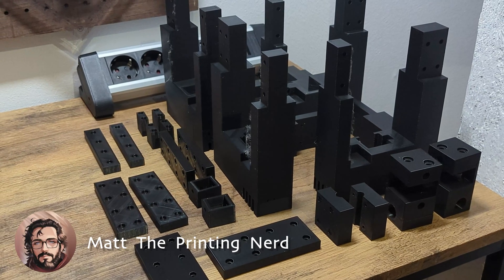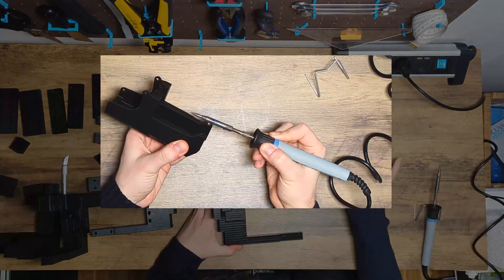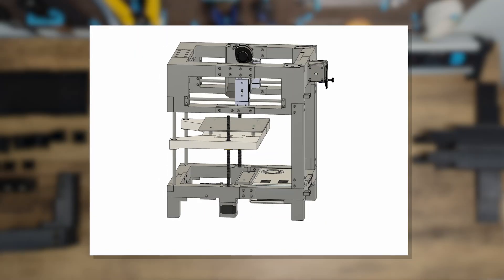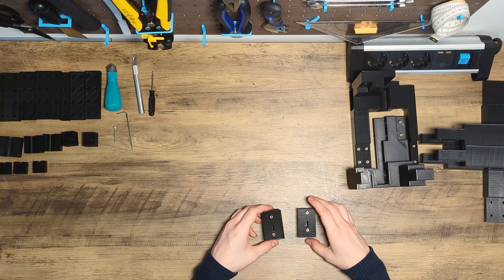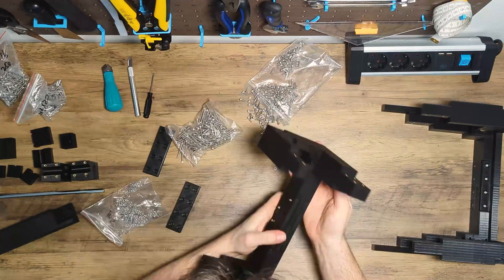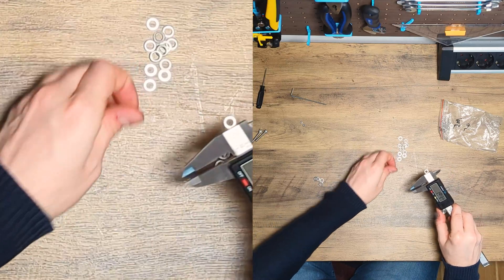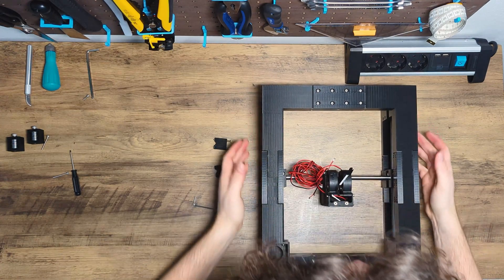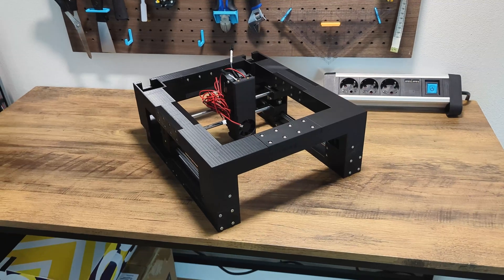THE 100 Assembly Guide - Part 2: Top Frame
In this Video I want to give you a brief overview about how to assemble the top frame of THE 100. But not only that, we go through the best print orientation for all the parts, talk about the nut inserts and I give you a couple of tip how to build the gantry of your printer.

You want to know what happens behind the scenes? Have a look in my development diary on Hackaday

You want to build a THE 100 by your own? At GitHub you find everything you need

You want to help me cover my running costs?

You want to see more printed parts by THE 100?

You want to be part of the community and discuss with other printing enthusiasts over THE 100?